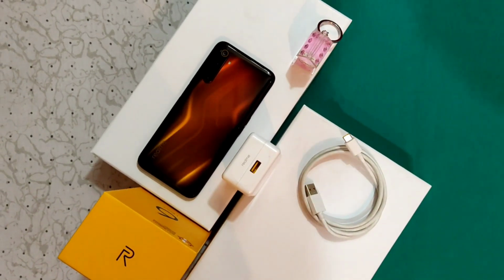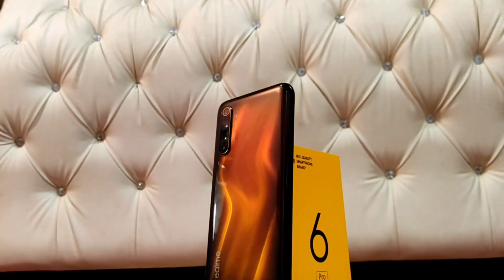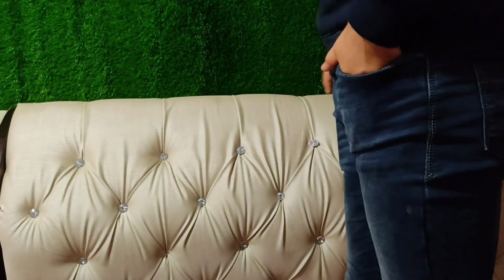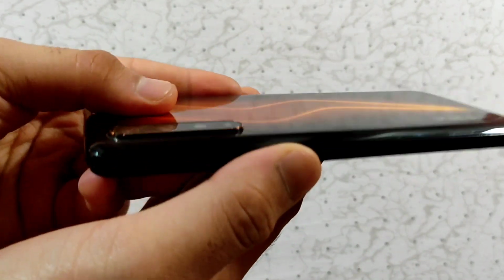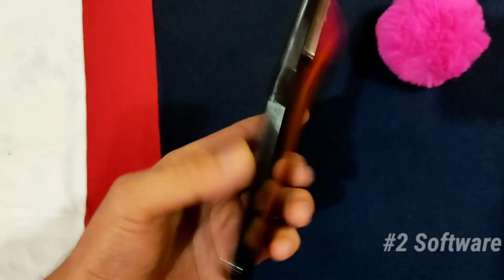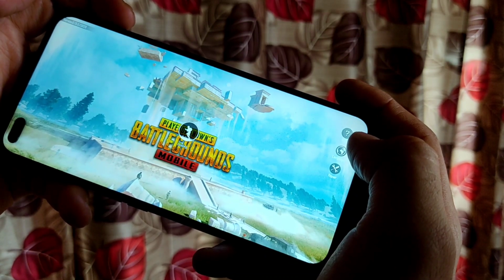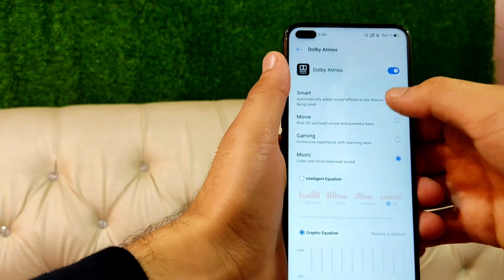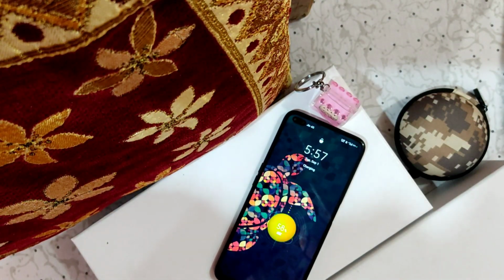Realme 6 Pro: Deserves more of your warmth? | Long term Review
Realme 7 pro is on its Verge to launch but for all the people owning a Realme 6 Pro, should this change your mind for upgrading to the newer phone or is your 6 pro worth more of your time, Find out in the video and give peace to your mind if you recently purchased 6 pro and now confused whether its the time for upgrade or not !